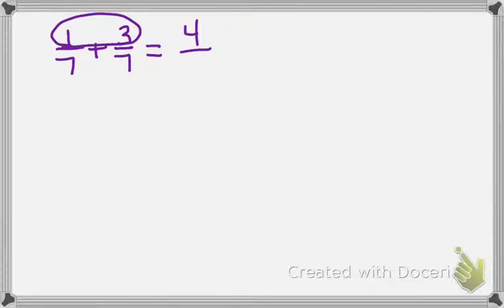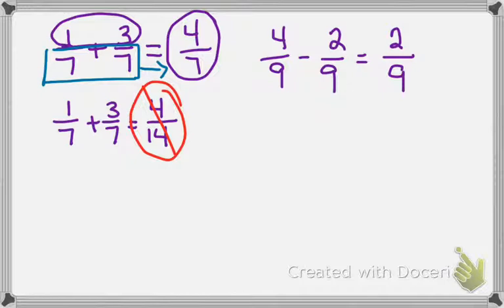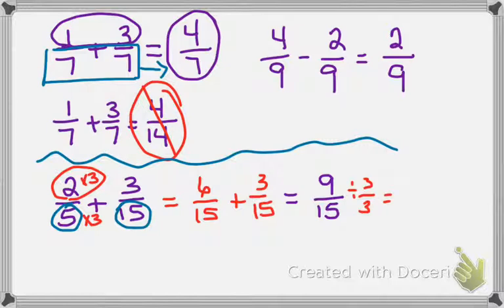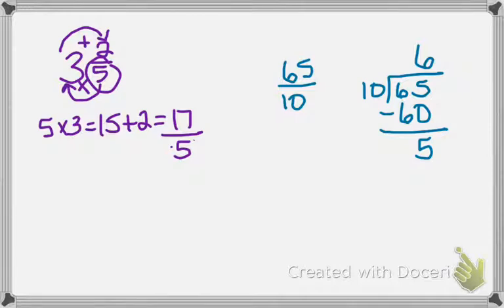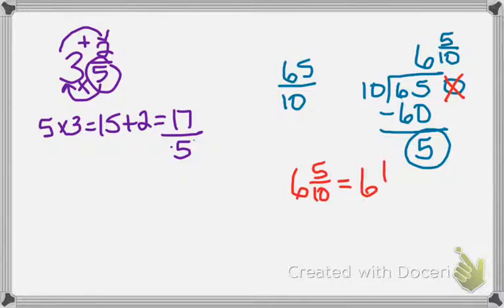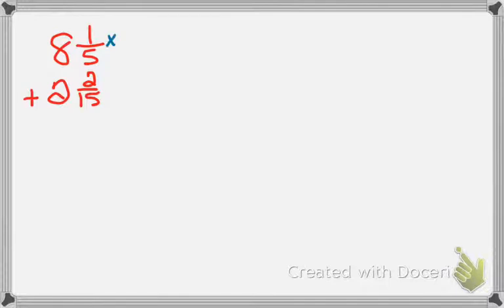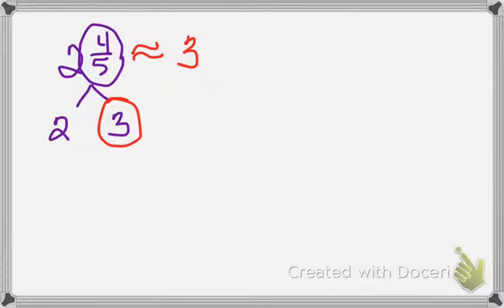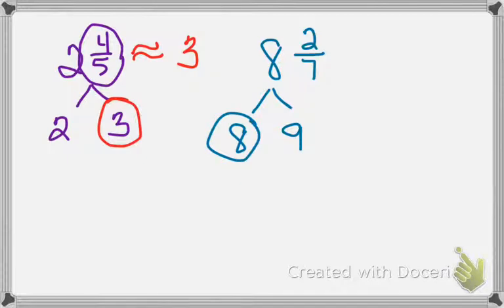7th grade chapter 6 review